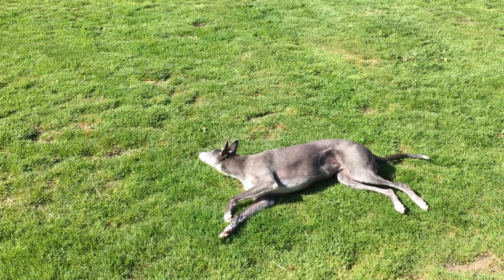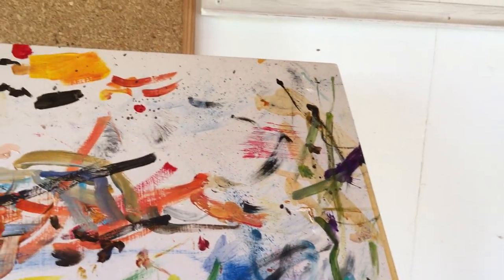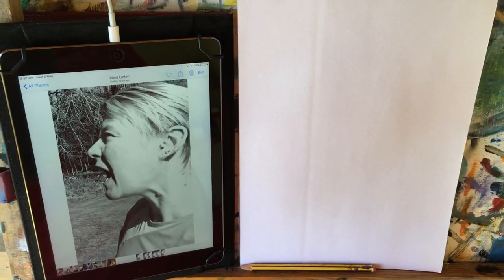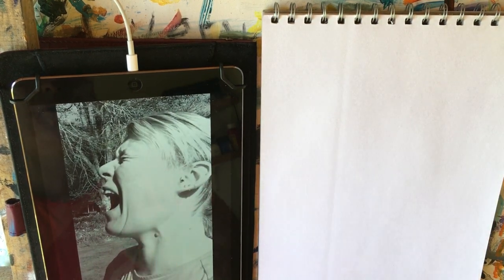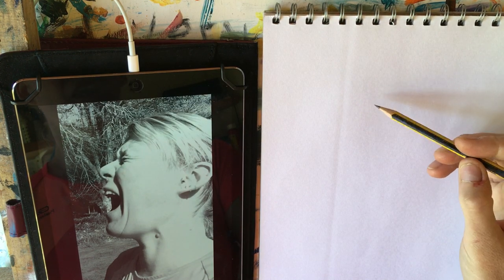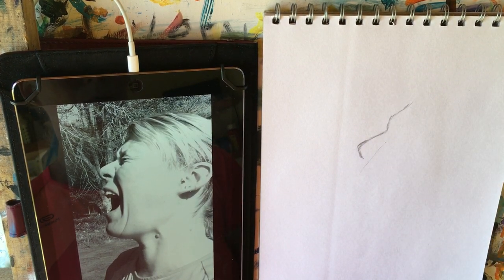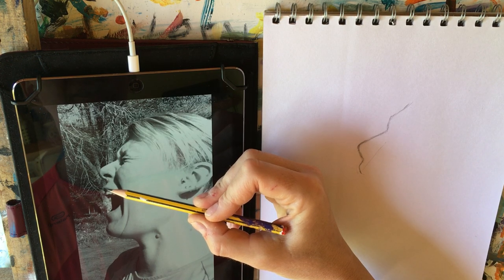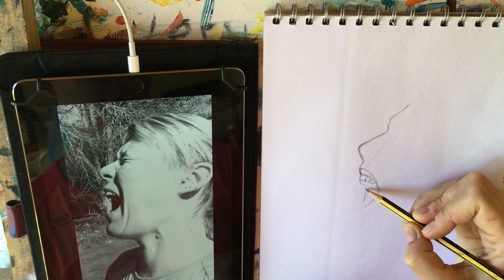Lockdown Portrait #1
This video introduces you to how to sketch out a portrait in profile.  Video #2 shows the addition of tone and texture to create realism.